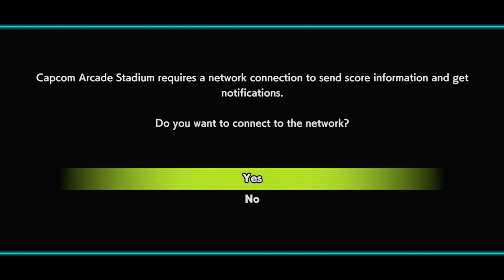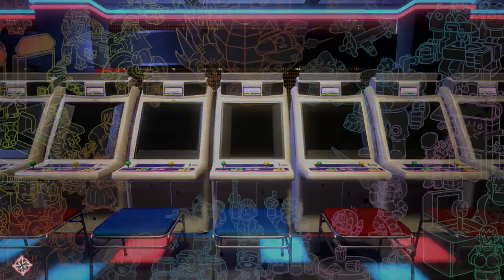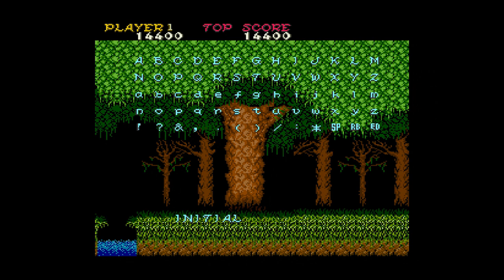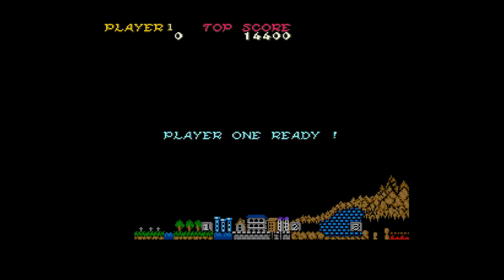Random Gameplay 78: Ghosts 'n Goblins (Capcom Arcade Stadium Version) -Played In Slo-Mo by Mistake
This is the first Ghosts n' Goblins... Or. Ghouls & Ghosts. Or. Oh, never mind, lol! Released in arcades in 1985, it was a quarter eater because of it's very high difficulty. Though as you see me explain, I don't know if it's unfair difficulty or if it's just hard. XD In fact, my first impressions of the series was unfair and frustrating. But as I kept giving it chances, I found there does seem to be a method to the madness. But if it is a unfair series, it sure does a good job disguising it because I can look back on deaths and more often than not I think they are avoidable. So in other words: I do have fun with this series!

Edit: I realized after I made this video that I accidentally played the game in slo-mo. Whoops! XD How it happened was when I was playing around with the buttons to see what they did in this at the start of the play, I didn't realize that I didn't just try the rewind, I hit the speed toggle button. I didn't know the game wasn't supposed to be that slow because I never played it before and I know Arthur (Your player character.) tends to move pretty slowly in the series. I'm a doofus! When I realized that off-camera, I replayed the level at normal speed. Funnily enough, I didn't find it to be too much harder. Though I am tempted to make a followup video clarifying that this isn't how the game runs normally.

Time Stamps:
0:00 Intro to the Capcom Arcade Stadium plus Tutorials
3:20 Depositing a coin silliness
3:55 Somehow more tutorials.
4:32 We can finally begin level 1!
12:59 Level 2 clips as I didn't complete it (yet), but to show I figured out other stuff.
16:47 Outro

This game is free until Feburary 25th on the Nintendo eShop for the Switch. Go get it and see if you like it:

...Which automatically comes with "1943 - The Battle of Midway" free to boot! 1943 seems to be free indefinitely though, unlike GnG.